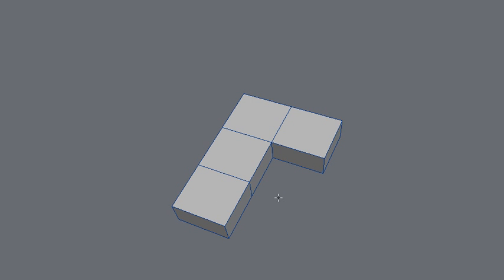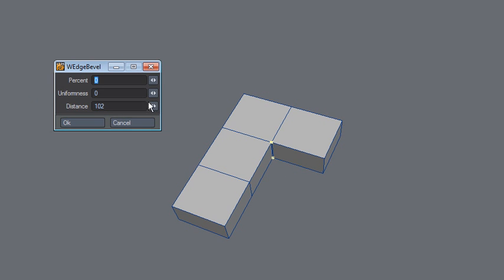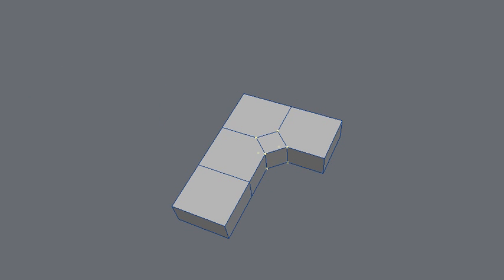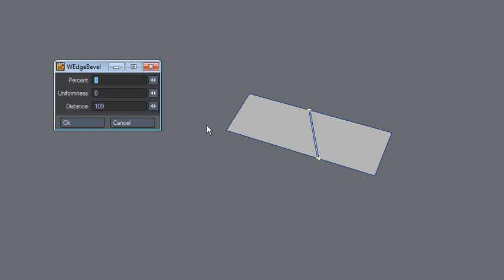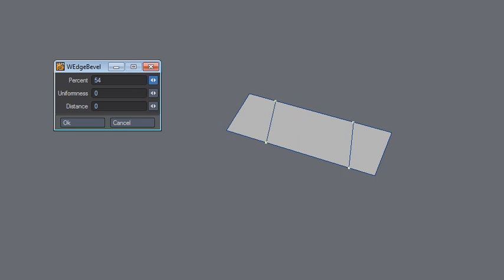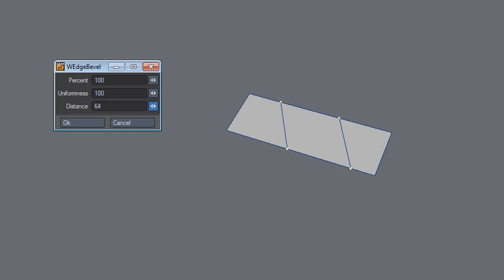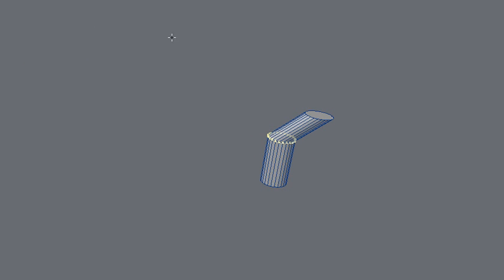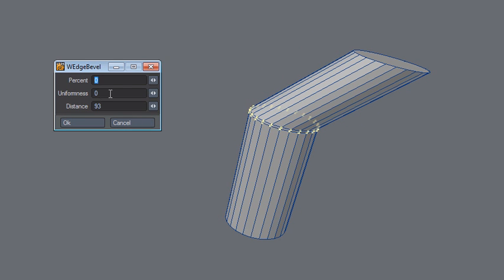LightWave plugin - Wedge Bevel #2 (X)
thank you to Aleksa Todorovic